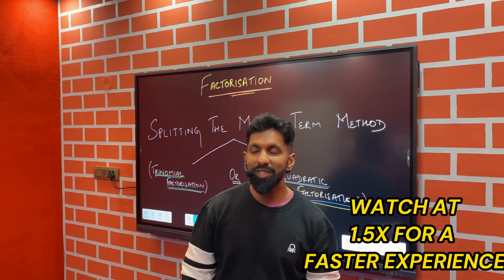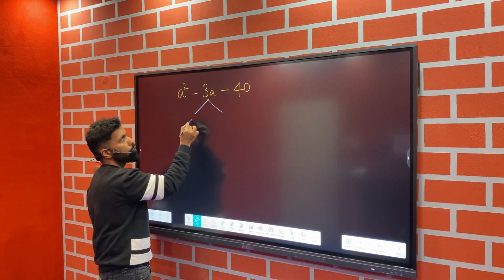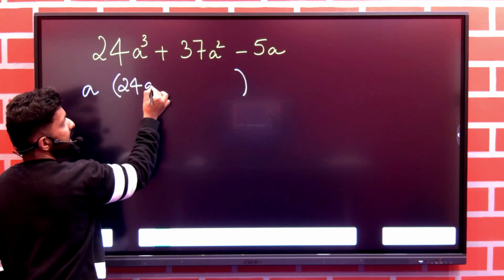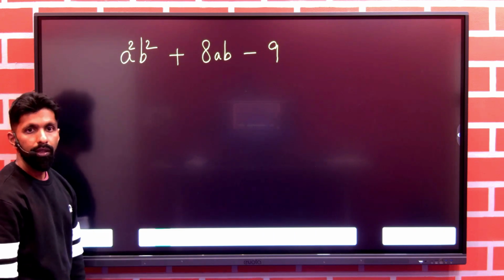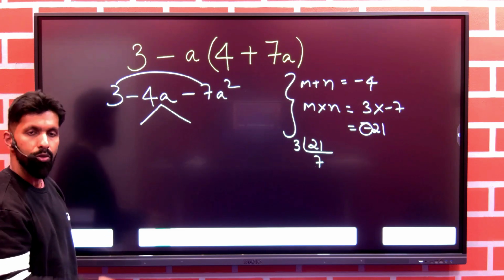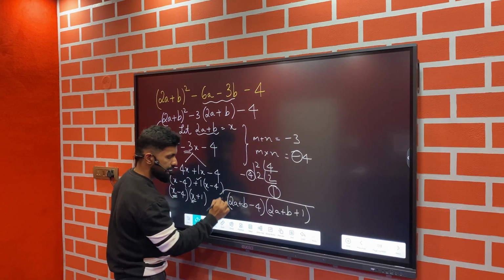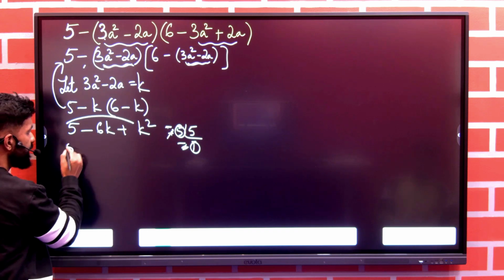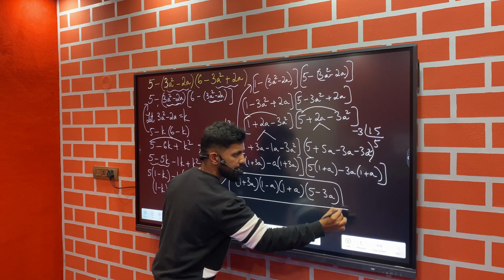The No-Cap method used by 15 yr old's to SPLIT MIDDLE TERMS in factorization, within no time!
Learn the secret technique used by 15-year-olds to effortlessly split middle terms in factorization. In this educational video, we explore the No-Cap method, perfect for ICSE students in 9th grade. Say goodbye to confusing algebraic equations and hello to simplified factorization! Whether you're preparing for your final exam or just need a refresher, this video will help you understand the most important question types.